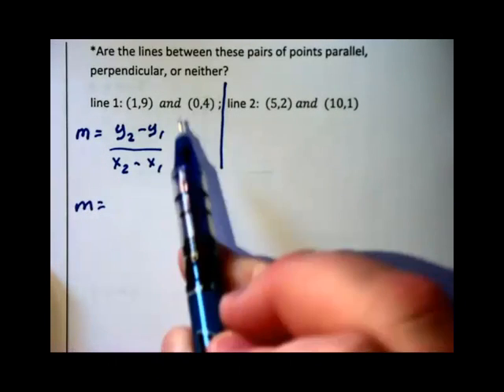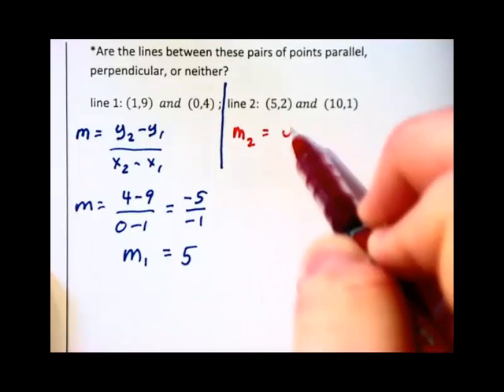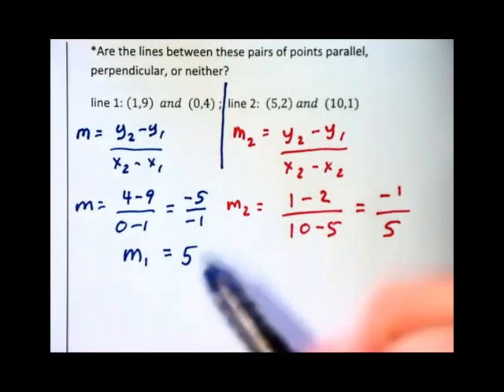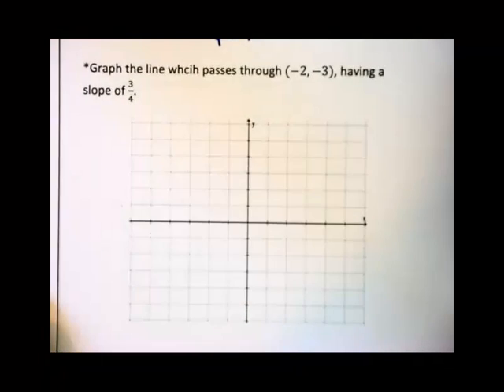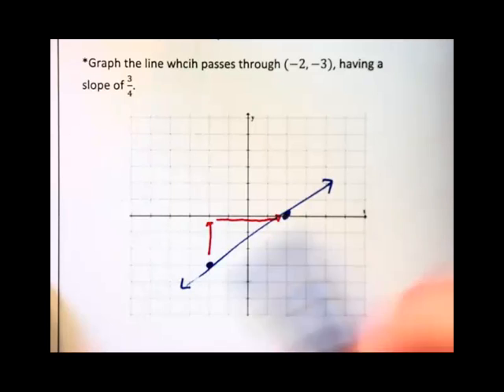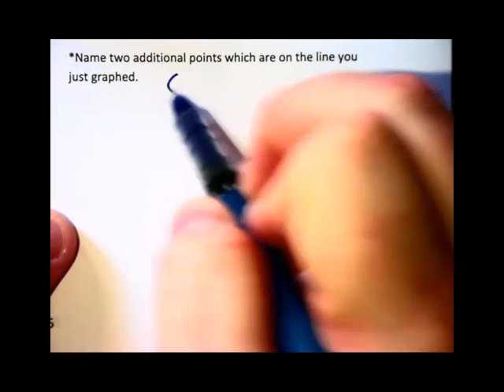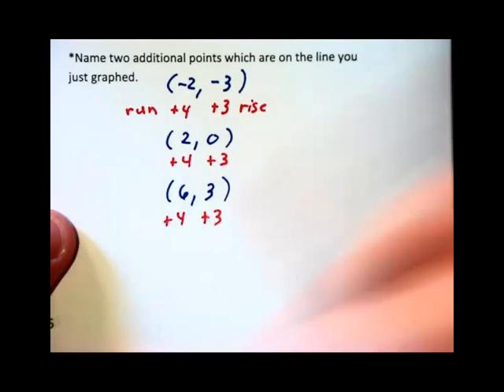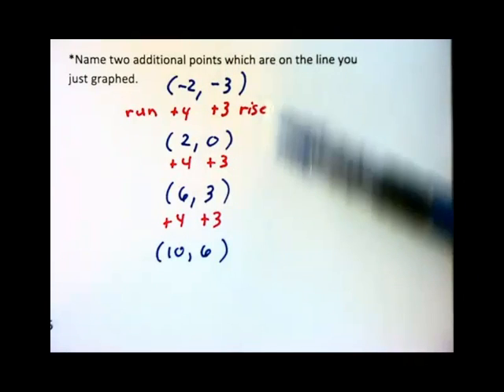3.3d - Using Slopes of Lines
This video covers finding the equation of the line containing two points, or given a point the equation of a line which runs parallel or perpendicular to the unknown line.